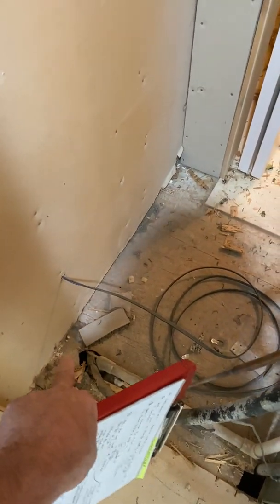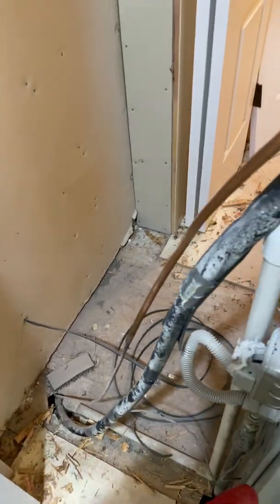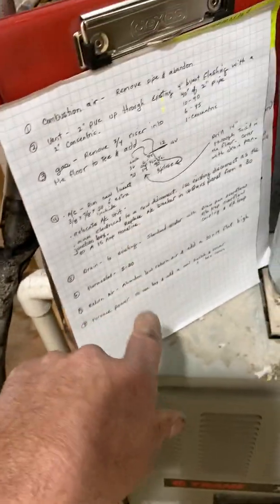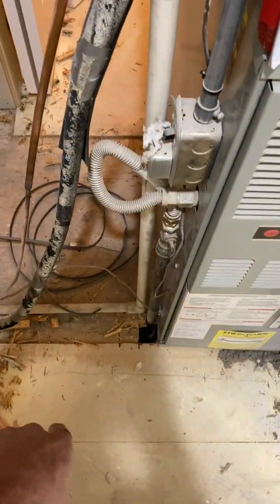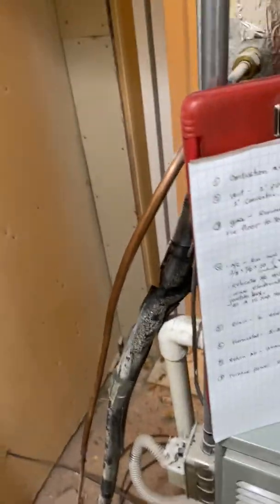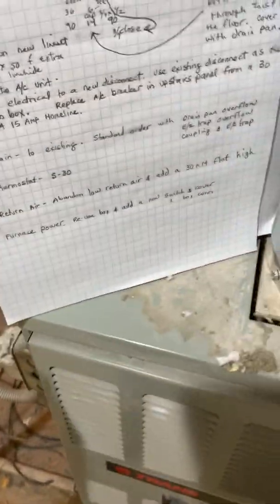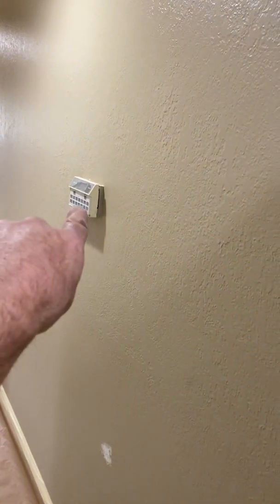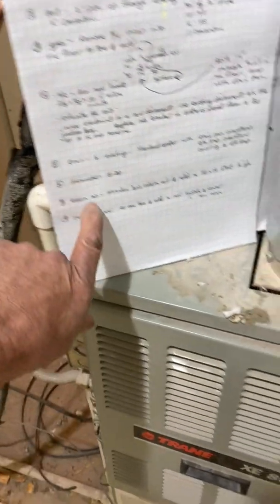53279 Peterson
Furnace and ac